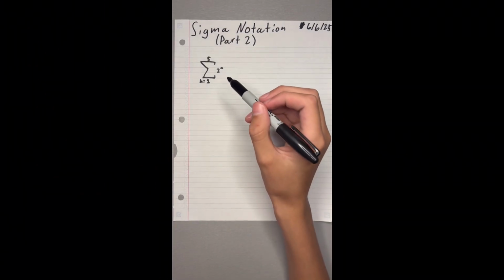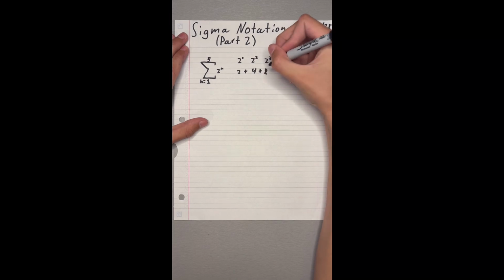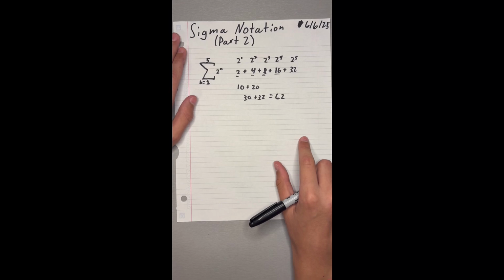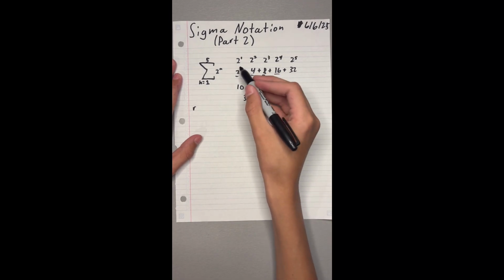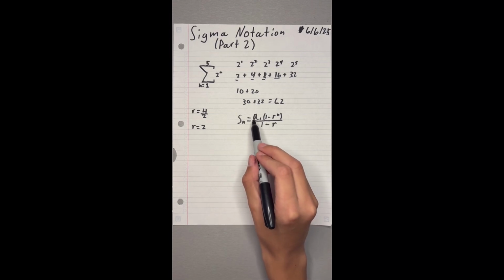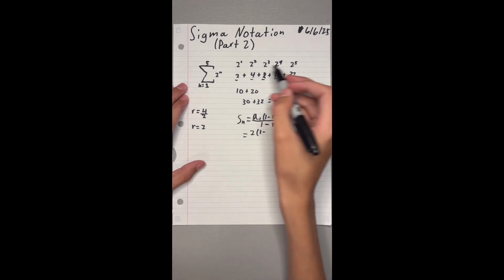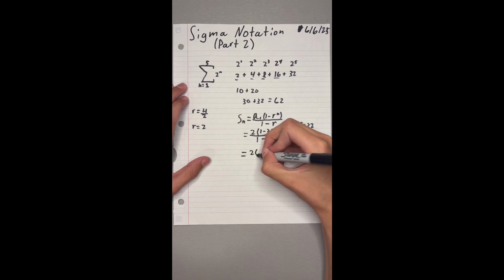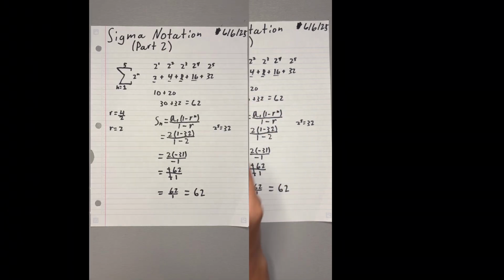Sigma Notation (Part II) — Math of the Day — #14 (6/6/25)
Thank you to @TheOrganicChemistryTutor for the outline of my video!